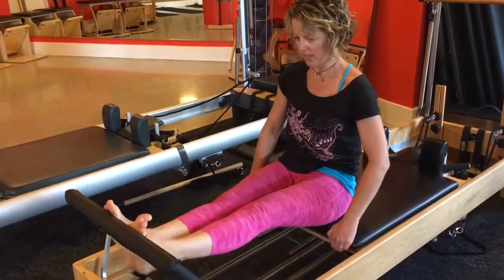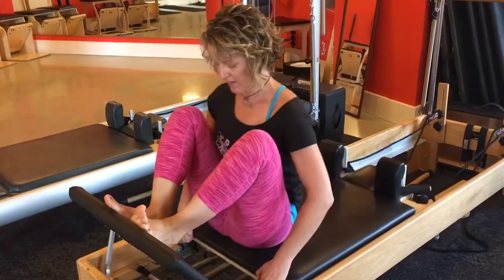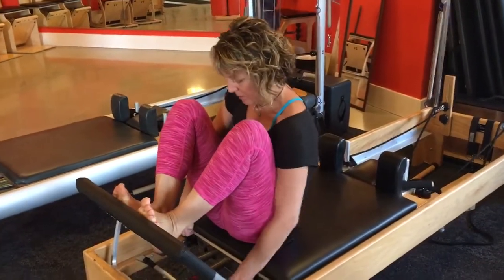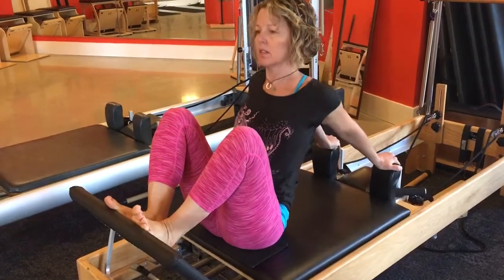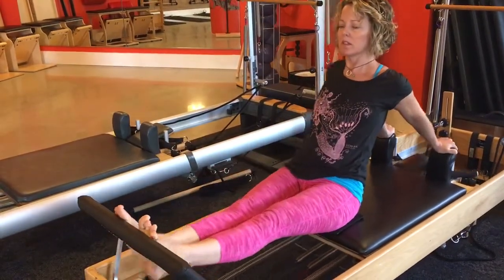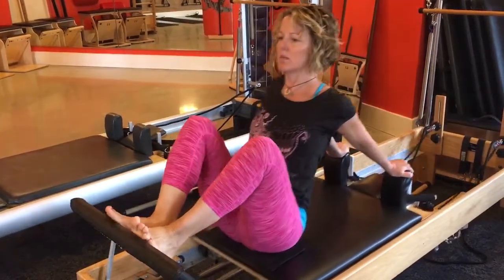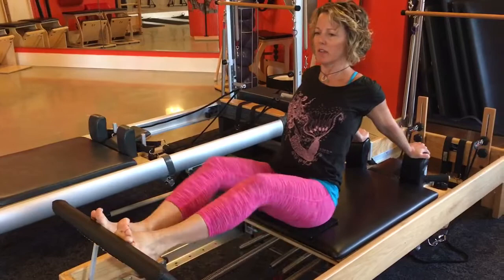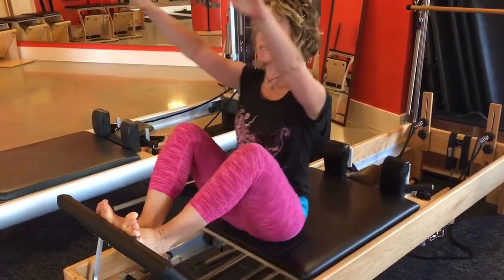On the Pilates Reformer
Jen Micoleau, an instructor at Springboard Pilates in Portland, Maine demonstrates movements on The Reformer.